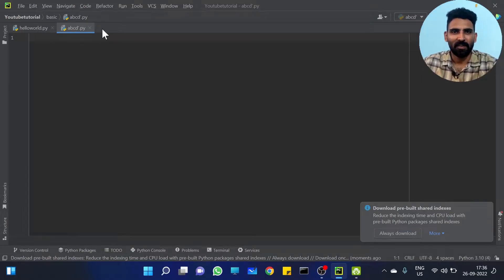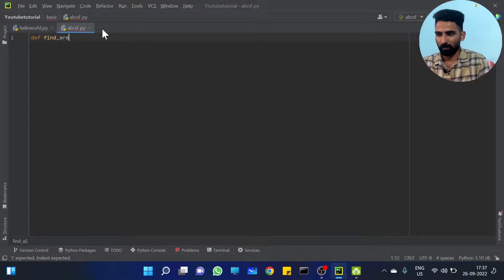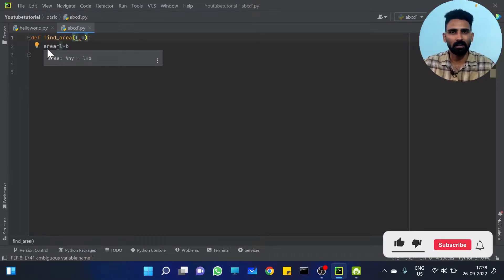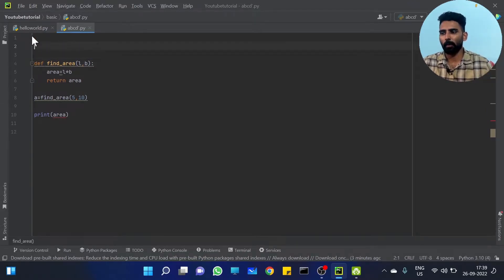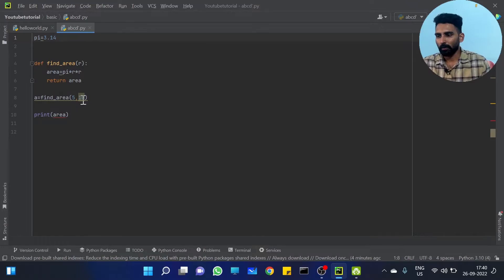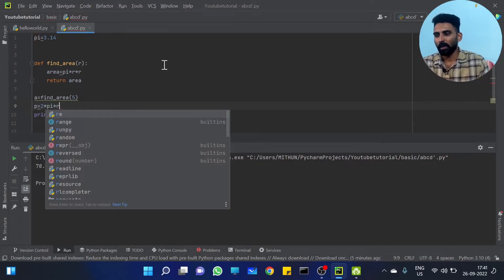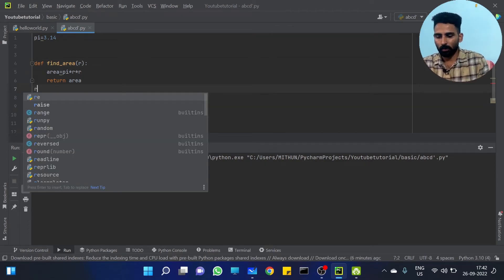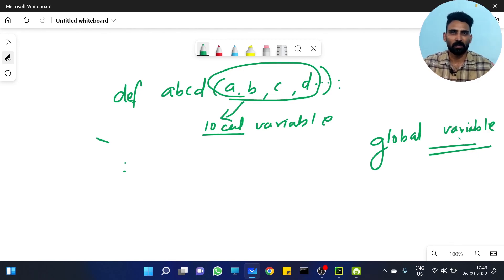Part 41 | Local and Global Variables | Python Malayalam Tutorial Series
This is the 41st video of our "Python Malayalam Tutorial Series".  In this tutorial, we will discuss about python local and global variables